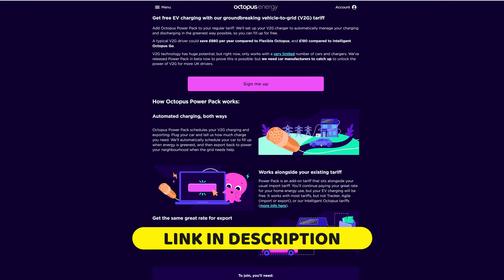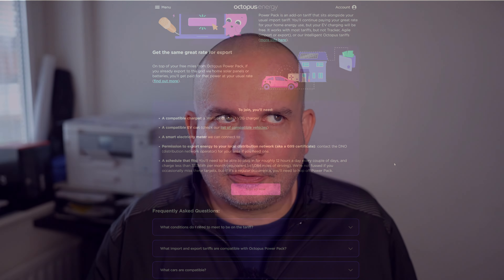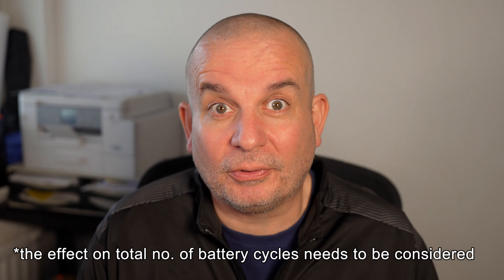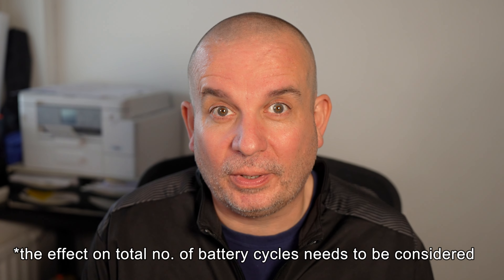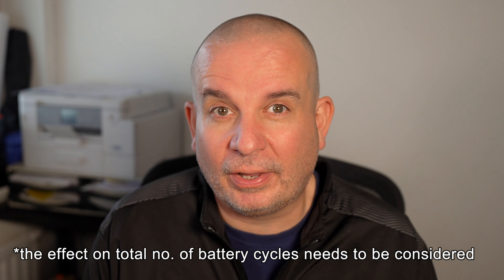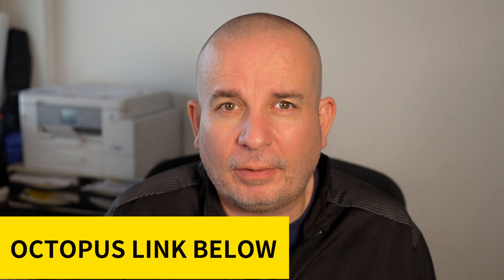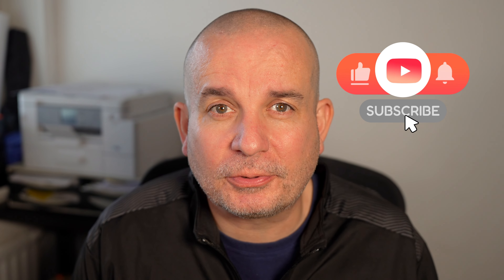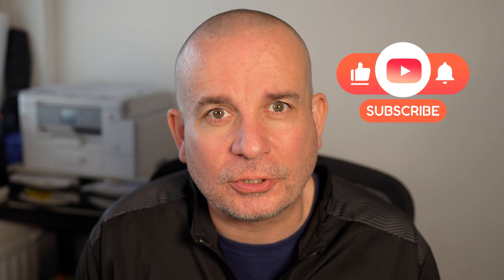Free Home Charging is Here (For Some) | Octopus Power Pack V2G Overview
Free Home Charging is Here (For Some) | Octopus Power Pack Overview

Free home charging is actually thanks to the UK's first Vehicle to Grid (V"G) Tariff from Octopus Energy.  Let's fine out more.